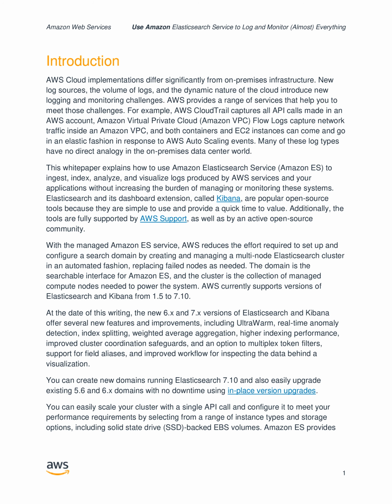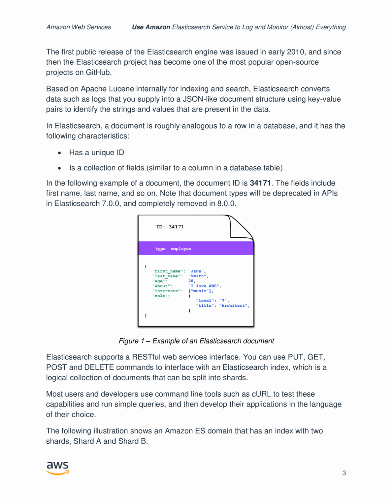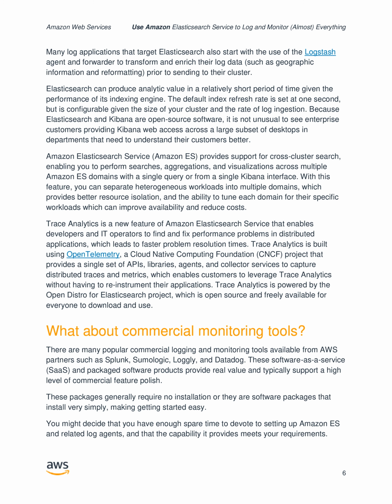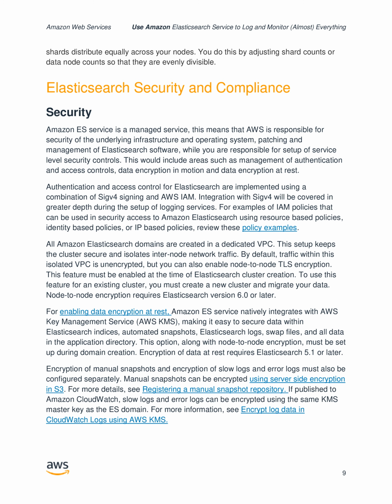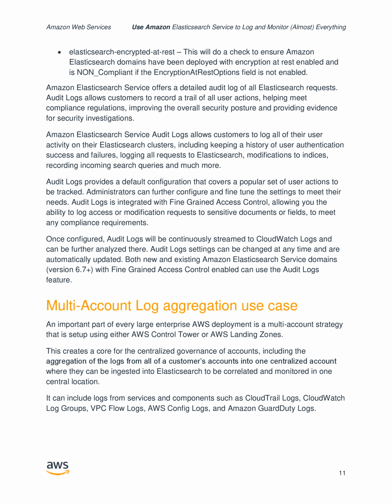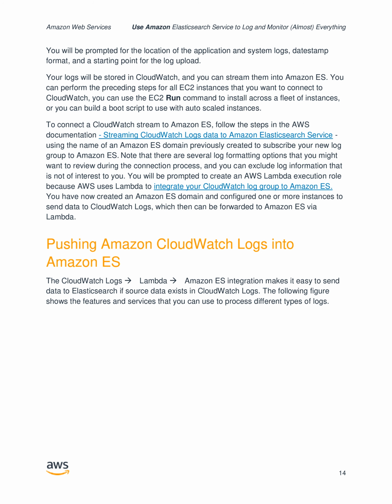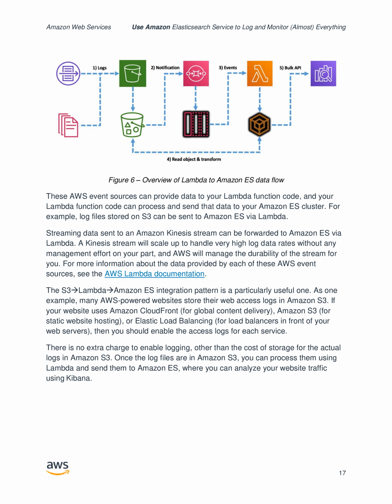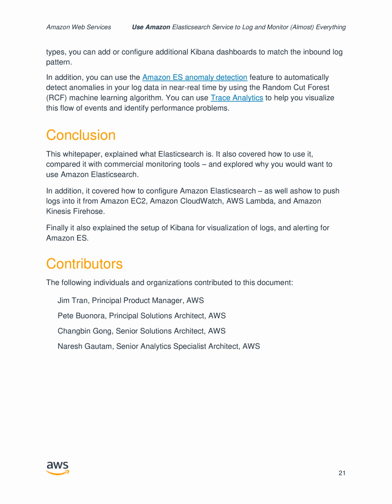Use Amazon Elasticsearch Service to Log and Monitor (Almost) Everything. AGPIAL Audiobook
Abstract
Amazon Elasticsearch Service (Amazon ES) makes it easy to deploy, operate, and scale Elasticsearch for log analytics, full text search, application monitoring, and many more use cases.
It is a fully managed service that delivers the easy-to-use APIs and real-time capabilities of Elasticsearch along with the availability, scalability, and security required by production workloads.
Amazon ES is a service designed to be useful for logging and monitoring.
It is fully managed by Amazon Web Services (AWS) and offers compelling value relative to its cost of operation.
This whitepaper provides best practices for feeding log data into Elasticsearch and visualizing it with Kibana using a serverless, inbound log management approach.
It shows how to use Amazon CloudWatch Logs and the unified Amazon CloudWatch Logs agent to manage inbound logs in Amazon Elasticsearch.
You can use this approach instead of the more traditional ELK Stack (Elasticsearch-Logstash-Kibana) approach.
It also shows you how to move log data into Amazon ES using Amazon Kinesis Data Firehose – and identifies the strengths and weaknesses of using Kinesis versus the simpler CloudWatch approach, while providing tips and techniques for easy setup and management of the solution.
To get the most out of reading this whitepaper, it’s helpful to be familiar with AWS Lambda functions, Amazon Simple Storage Service (Amazon S3), and AWS Identity and Access Management (IAM).

00:00:00 Abstract
00:01:38 Introduction
00:06:03 What Is Elasticsearch?
00:09:34 How Is Elasticsearch used?
00:12:00 What about commercial monitoring tools?
00:13:10 Why use Amazon ES?
00:14:26 Best practices for configuring your Amazon ES
00:14:29 domain
00:17:13 Elasticsearch Security and Compliance
00:17:16 Security
00:20:28 Compliance
00:23:40 Multi-Account Log aggregation use case
00:25:56 UltraWarm storage for Amazon ES
00:27:12 Pushing Log data from EC2 instances into
00:27:16 Amazon ES
00:29:27 Pushing Amazon CloudWatch Logs into
00:29:30 Amazon ES
00:34:13 Using Amazon Kinesis Data Firehose to load
00:34:15 data into Amazon ES
00:35:29 Implement Kubernetes logging with EFK and
00:35:32 Amazon ES
00:36:33 Setting up Kibana to visualize Logs
00:37:15 Alerting for Amazon ES
00:38:15 Other configuration options
00:38:53 Conclusion
00:39:25 Contributors